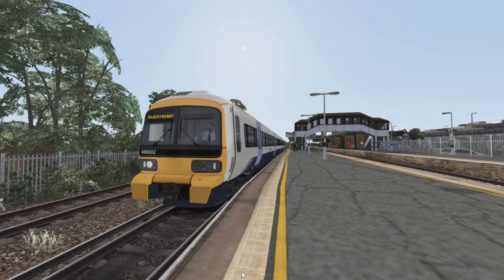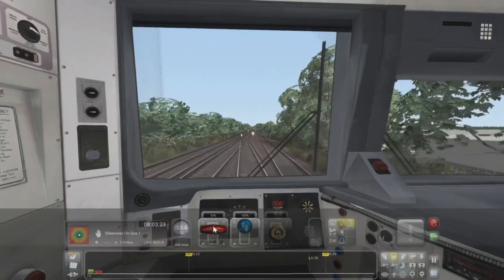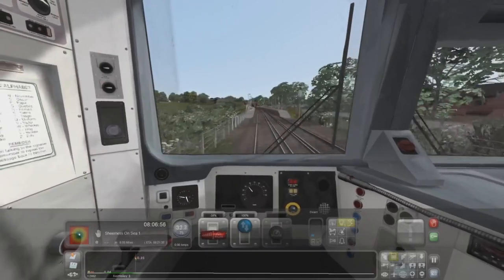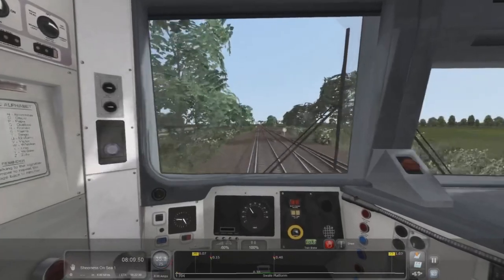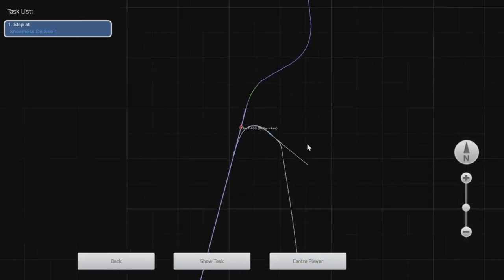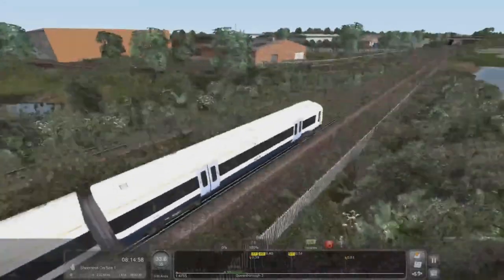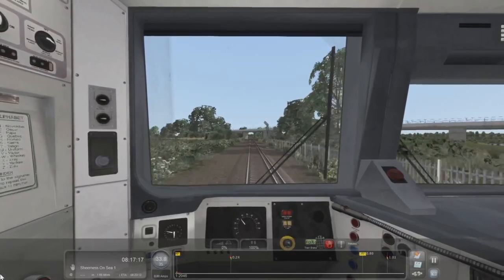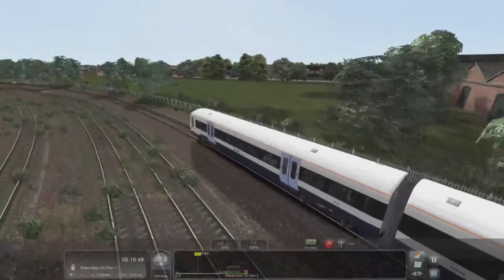Sheerness Branch|Train Simulator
Running the Class 466 up the Sheerness branch from Sittingbourne to Sheerness On Sea, a little extension too the SEHS route on TS! Hope you enjoy!

*Help us reach are sub goal of 3800 by September 30th, any help is greatly appreciated*